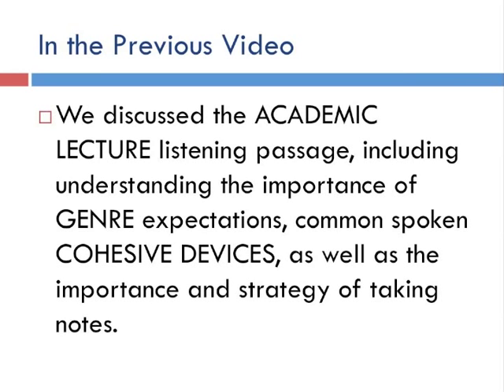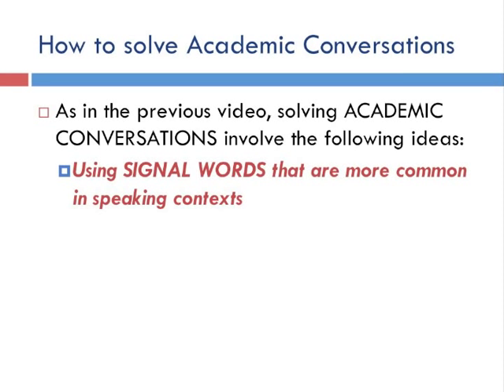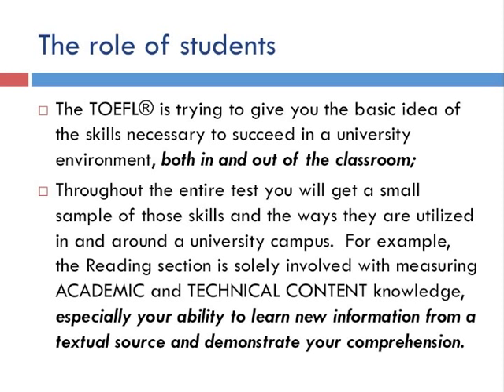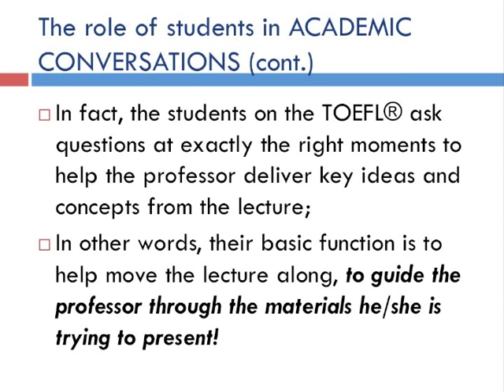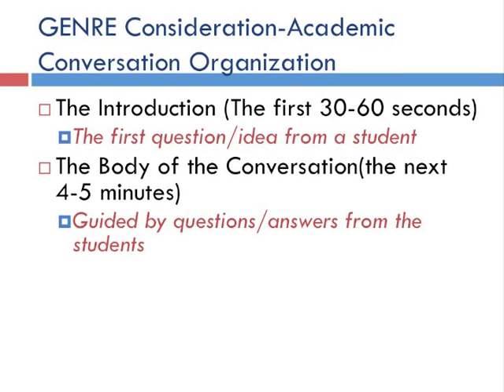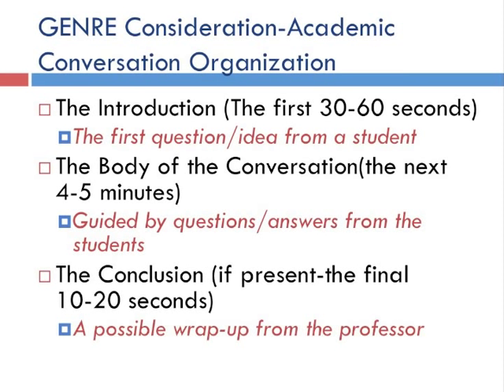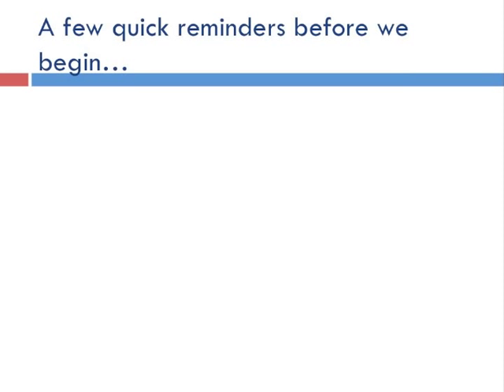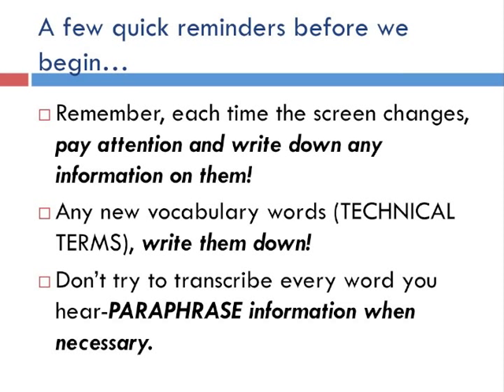TOEFL Listening Preparation III: Academic Conversations and Review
In the final video of this series, we examine the ACADEMIC CONVERSATIONS listening passage and discuss the strategies necessary to solve it.  We also finish with a brief review of the three different listening passages-CONVERSATIONS, LECTURES, and ACADEMIC CONVERSATIONS, along with discussing the basic note-taking strategies for each one.

The listening packet discussed in the video can be found